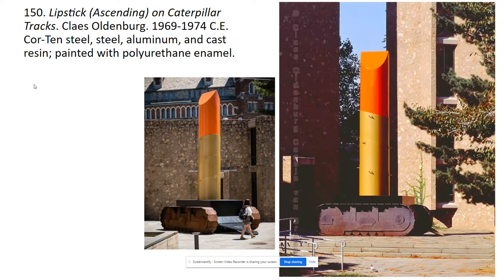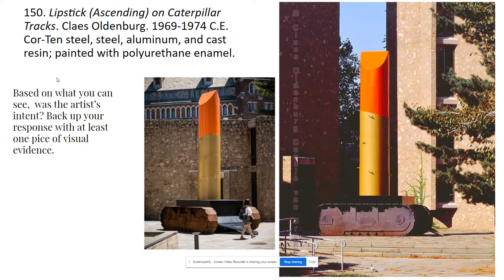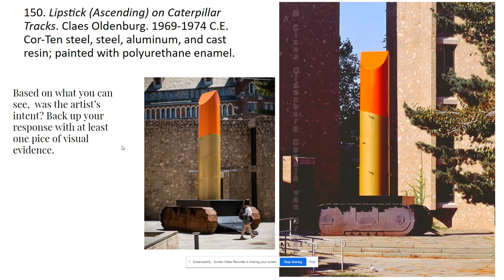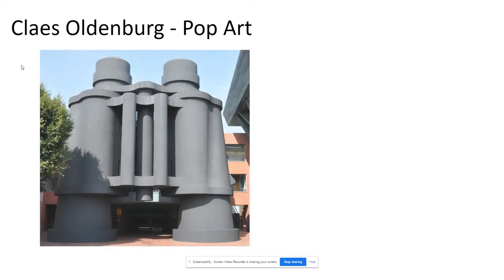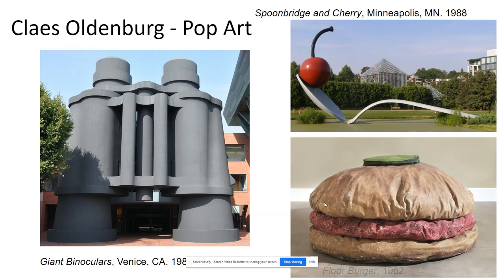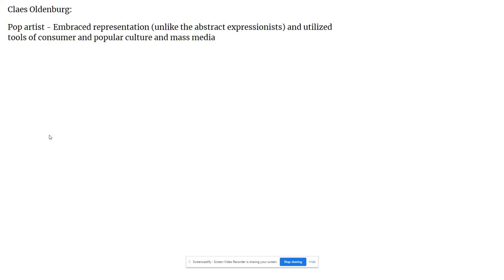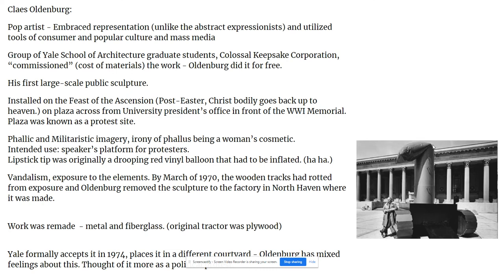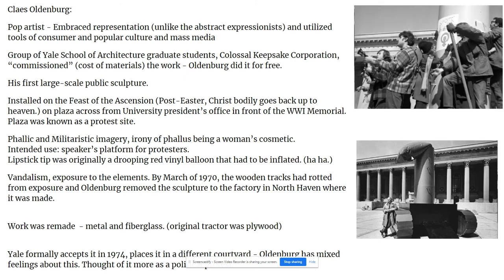Lipstick (Ascending) on Caterpillar Tracks